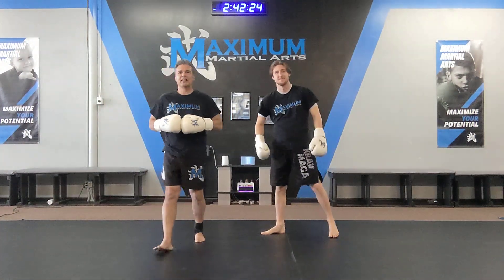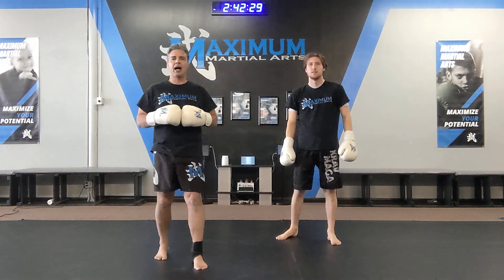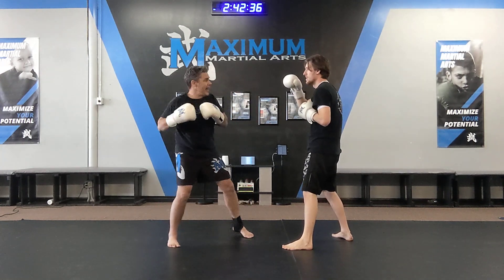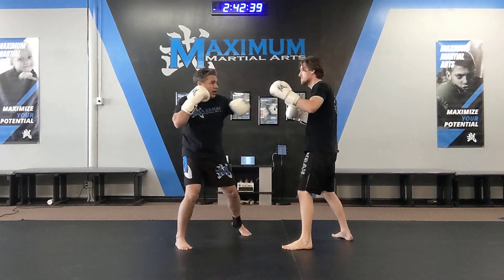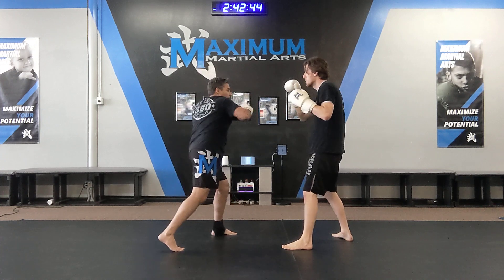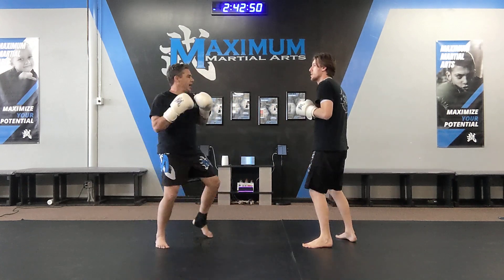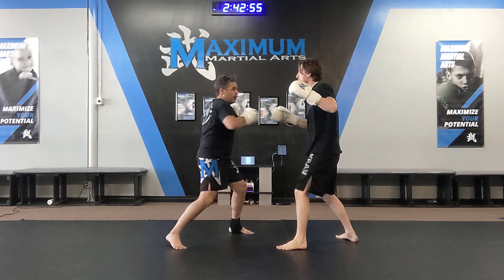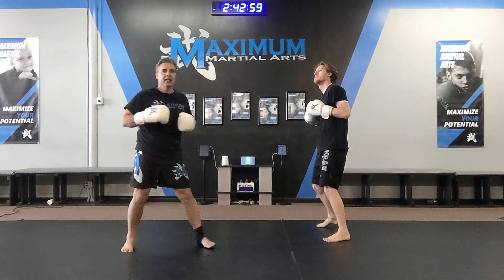Dekkers Combination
Kickboxing combination "Dekkers Combo" at Maximum Martial Arts